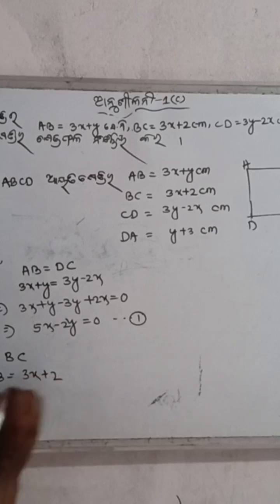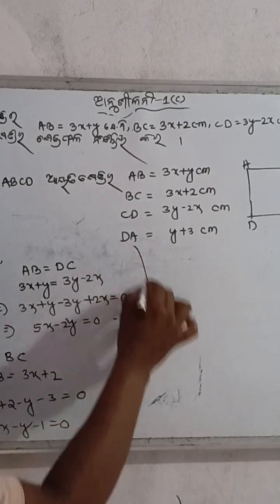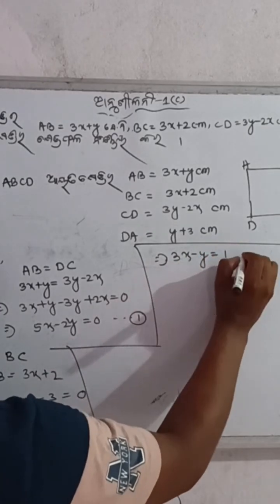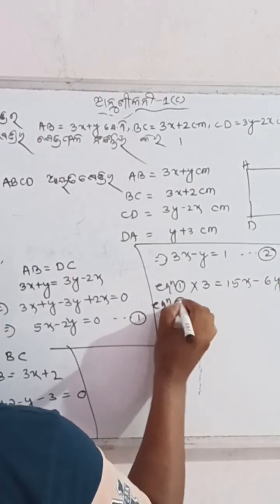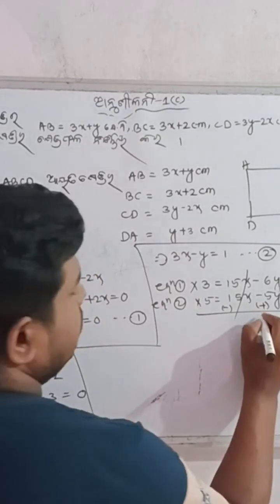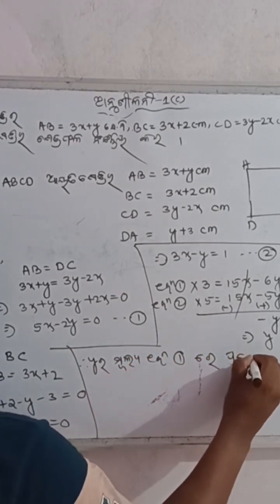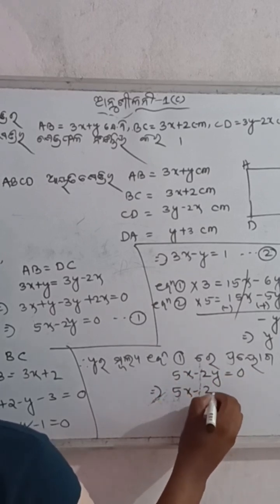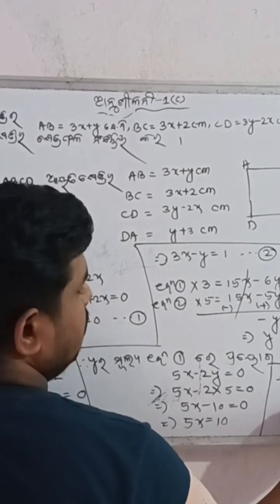@trends#shorts#maths#saralasahasamikarana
10th class math sarala saha samikarana
exercise -1(c)